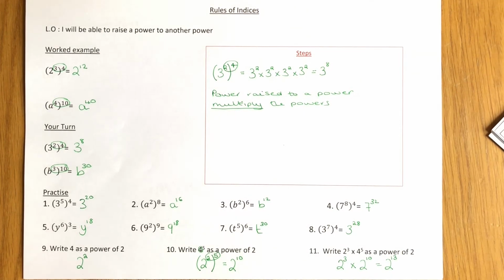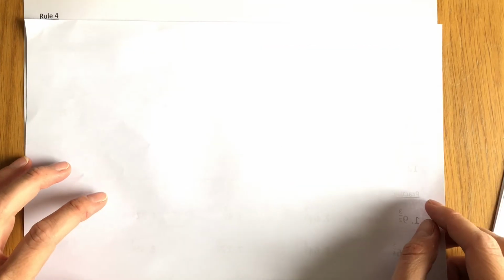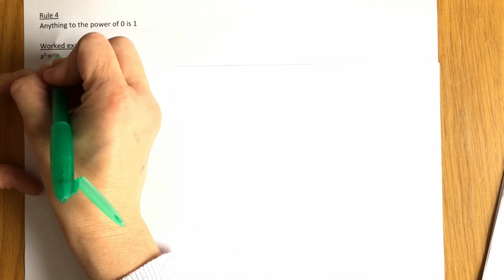Indices 3 - Raising to a power and power of zero (F/H)